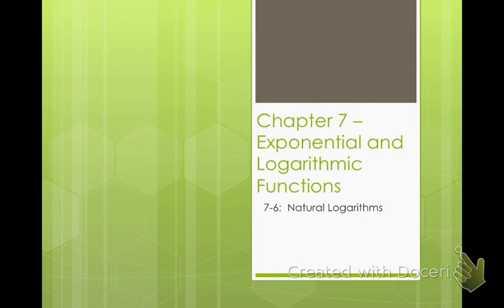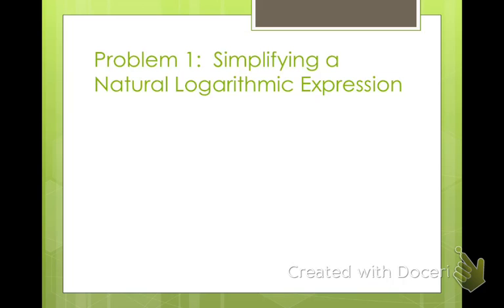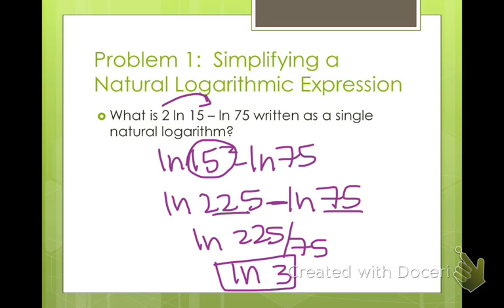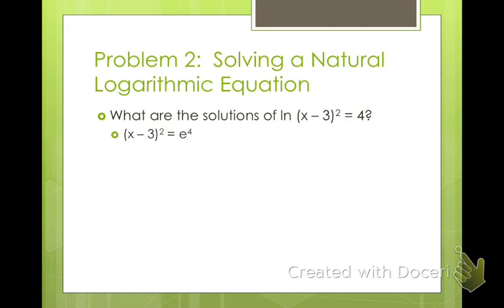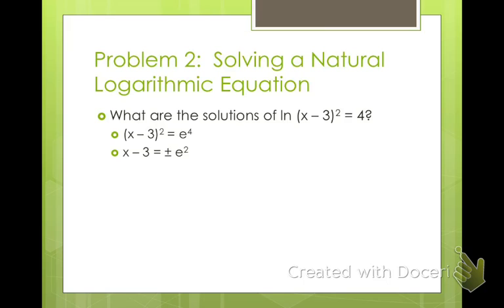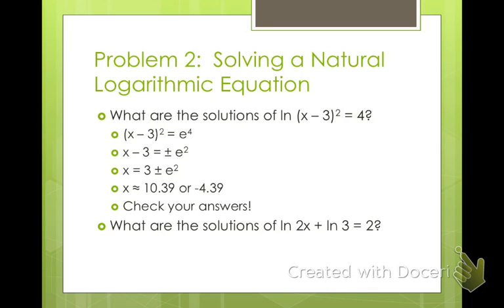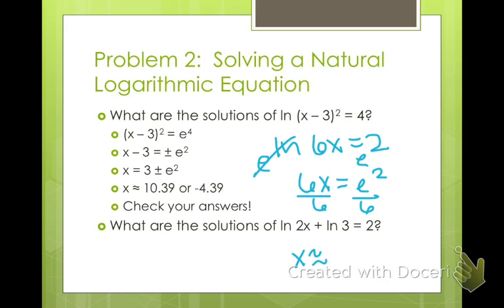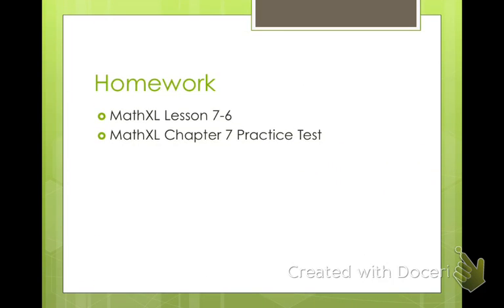Algebra 2 Natural Logarithms (7-6)